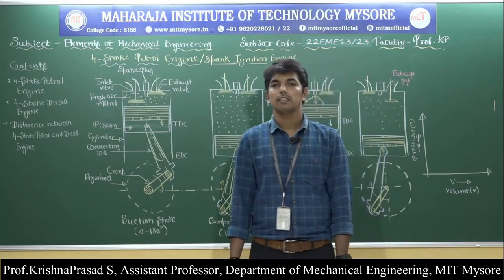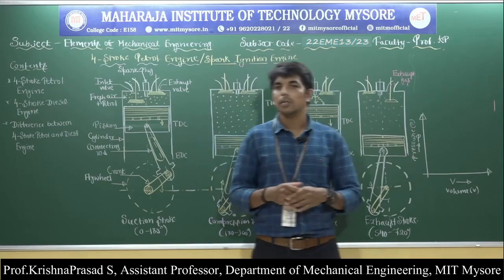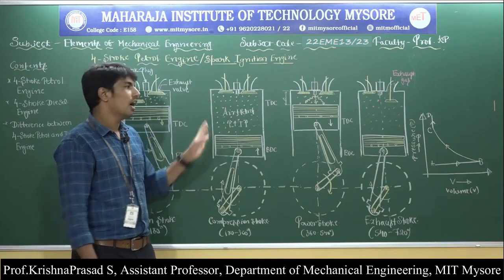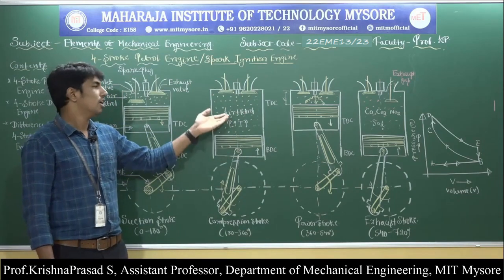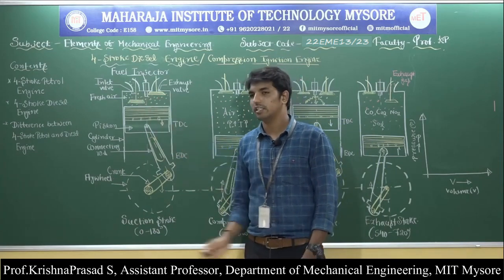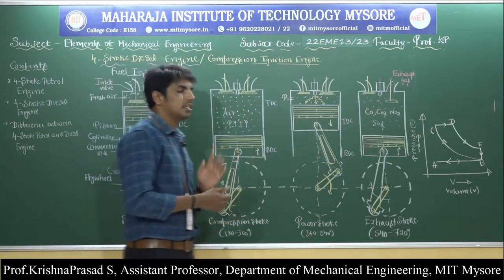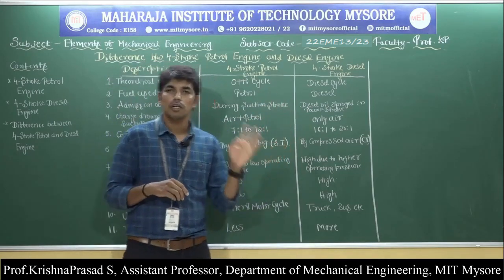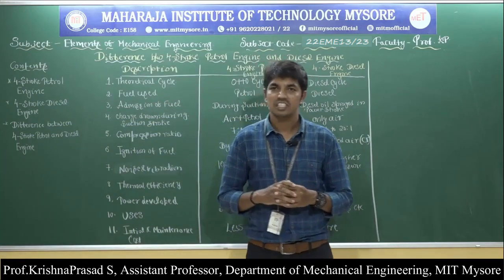1st EME 22EME13 Module 3 S2 KP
Subject: Elements of Mechanical Engineering – 22EME13/23
Topics: IC Engines- 4 Stroke Petrol & Diesel Engines
Faculty: Prof. Krishna Prasad S